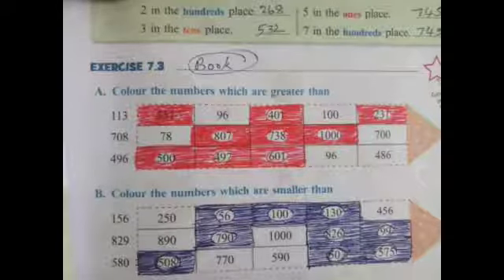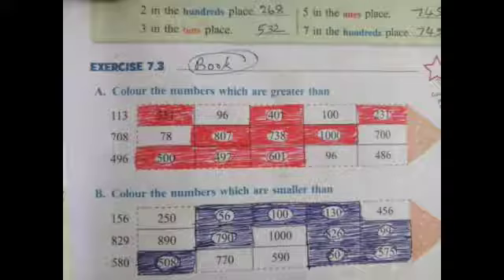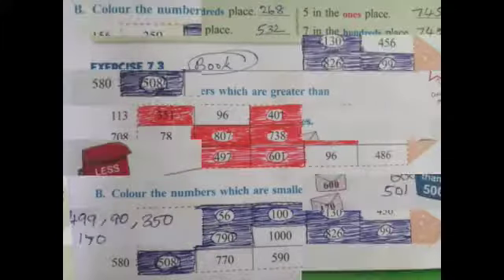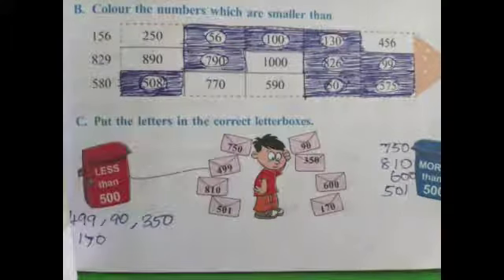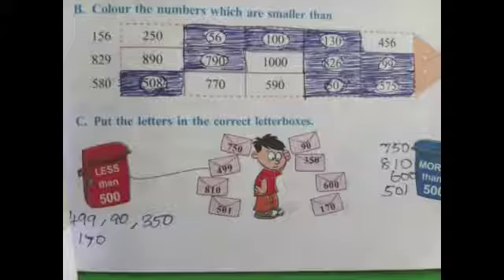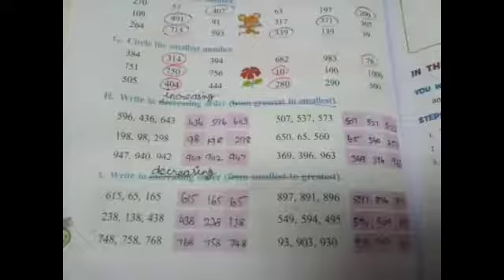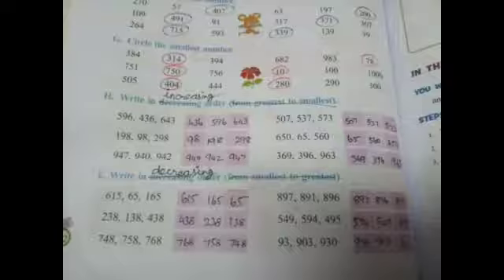II STD MATHS 3.2.21